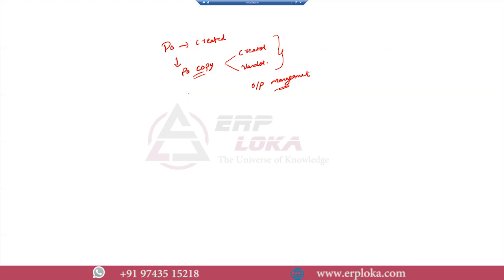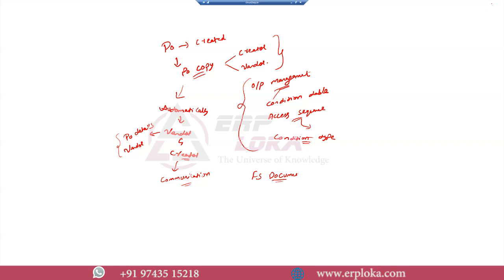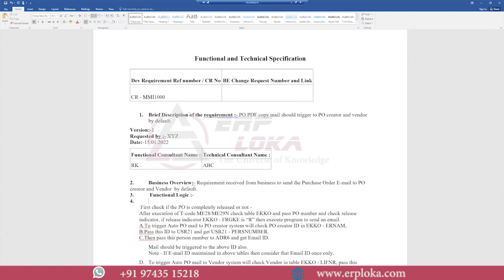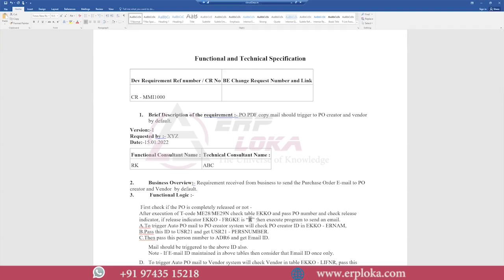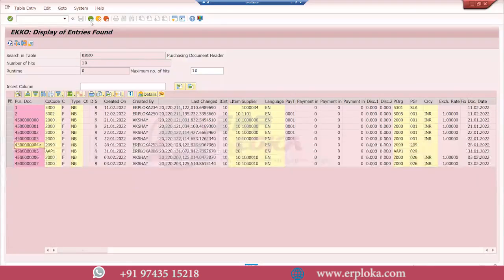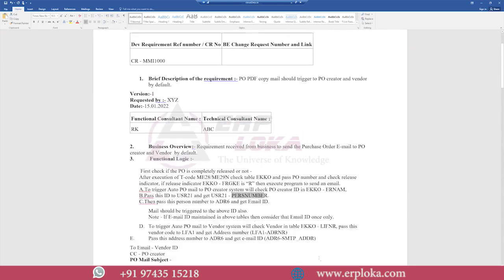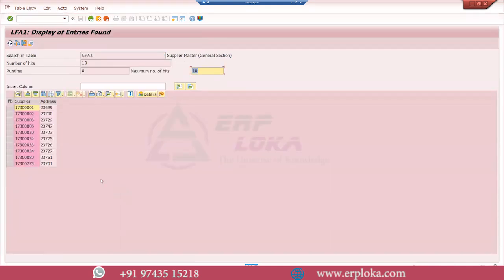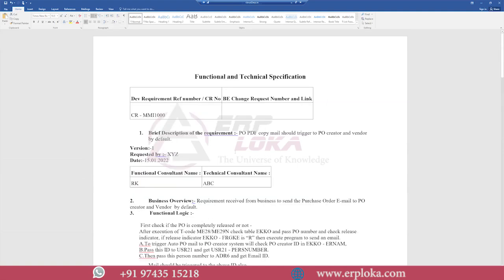FS Doc PO auto email